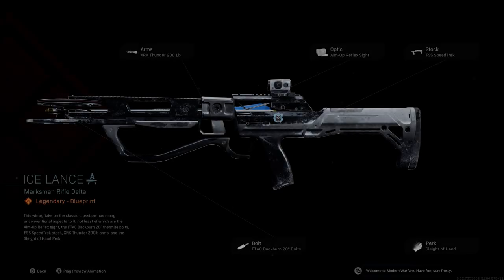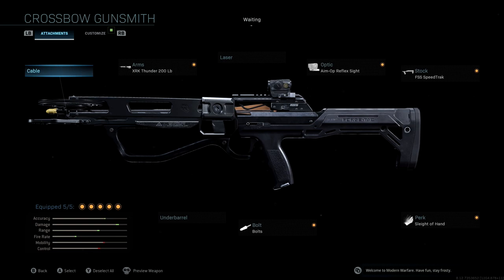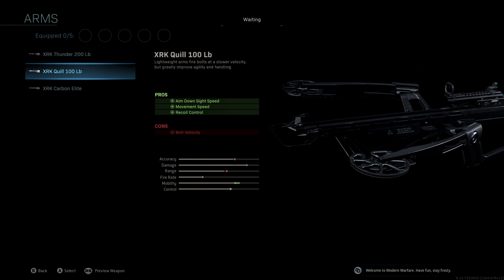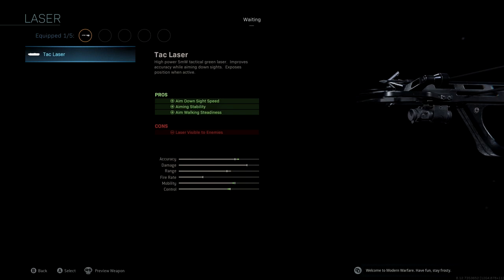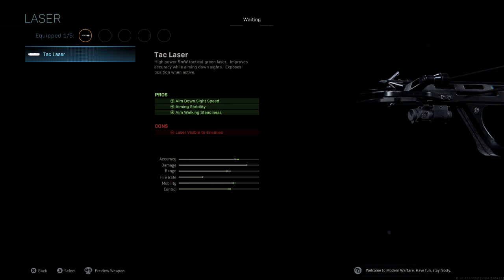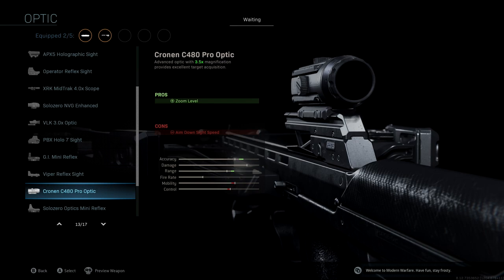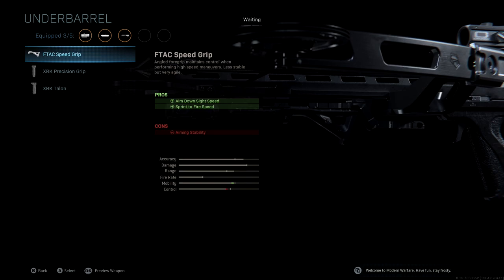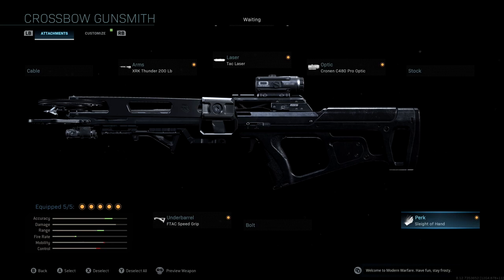NEW OVERPOWERED CROSSBOW "ICE LANCE" CLASS SETUP IN MODERN WARFARE! BEST CROSSBOW CLASS SETUP!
102% 154K/150K

In this video, I show the best CROSSBOW "ICE LANCE" class setup in Call of Duty Modern Warfare.